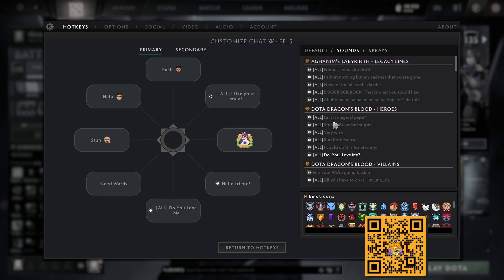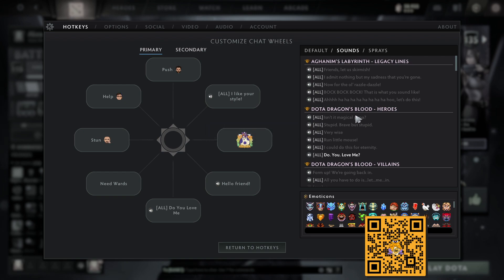I Like Your Moves, I Like Your Style | Dota 2 Version 7.30E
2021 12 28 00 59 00

A CONUNDRUM OF GRAND REPROPORTIONS
Aghanim the mighty is now Aghanim the many! Due to a minor, multiverse-melding mishap, the useless Continuum Device has malfunctioned and manifested more magnificent Aghanims than a single reality can possibly maintain. The entirety of existence might collapse upon itself. And worse still, Aghanim himself — all of himselfs! — is powerless to do a thing about it.

But you, dear hero, are not powerless. You are quite possibly full of powers. And if you help your old friend Aghanim, you, like he, could be full of so much more. So will you do it? Will you march into almost certain death to save the greatest wizard that ever lived? Surely that would be an adventure worthy of your storied name.